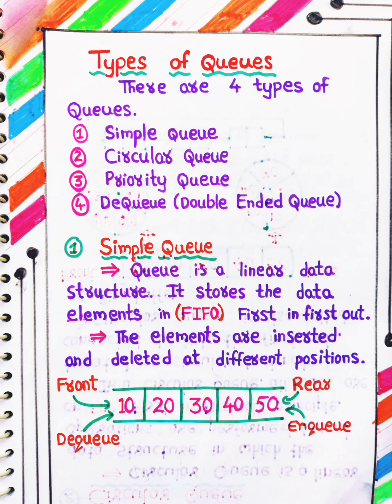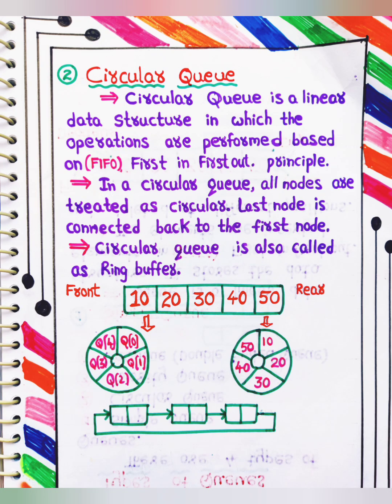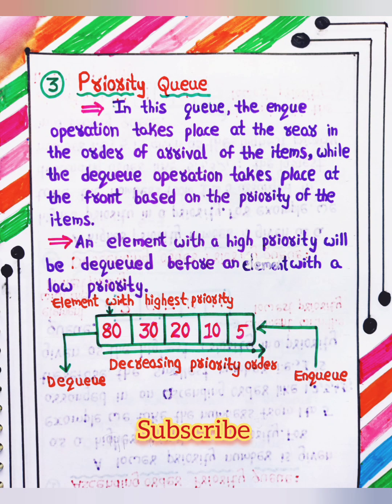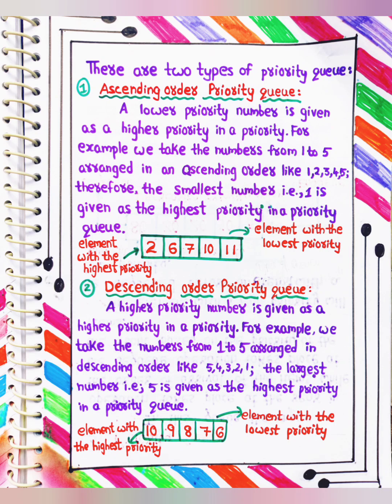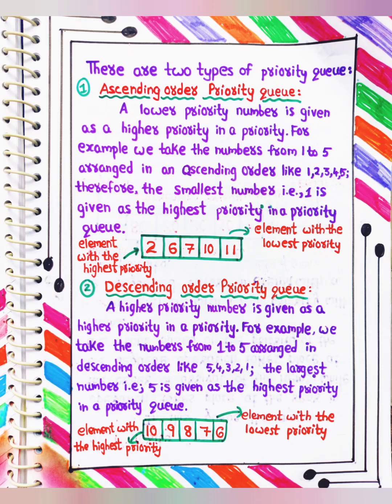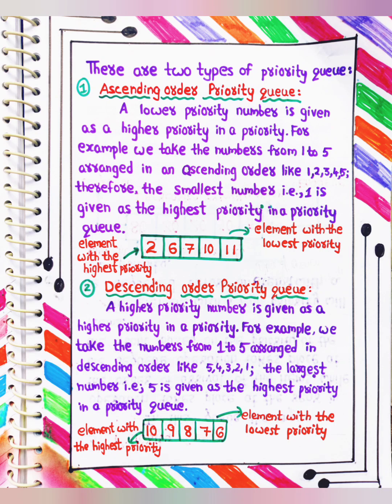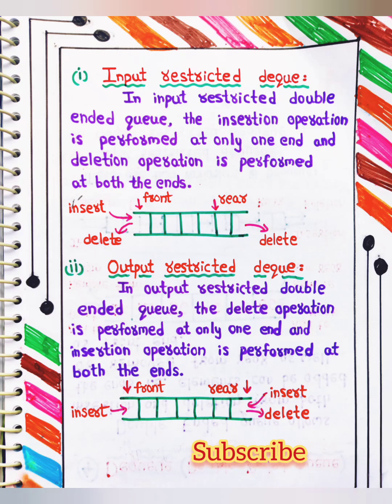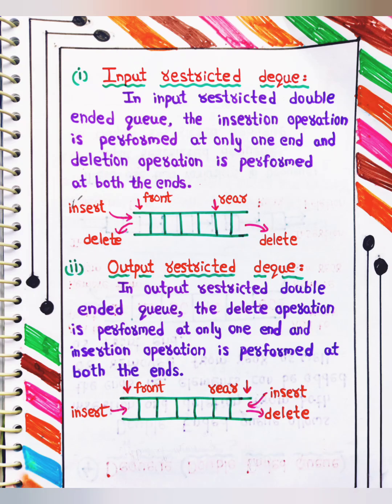Types of Queues in Data Structures notes by LahariLectures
In this video you can watch notes on